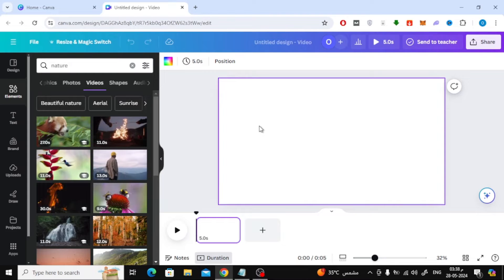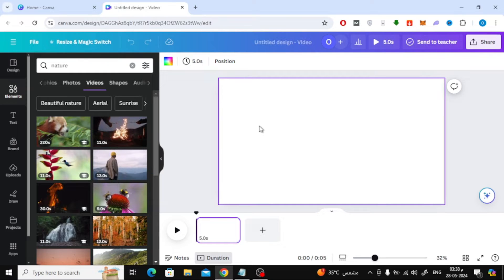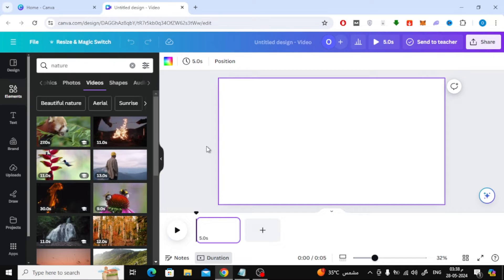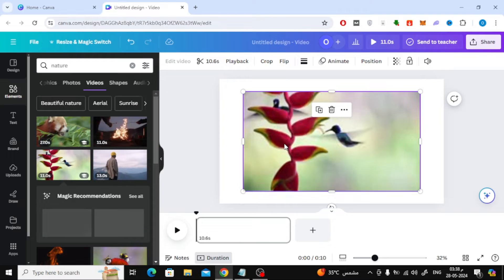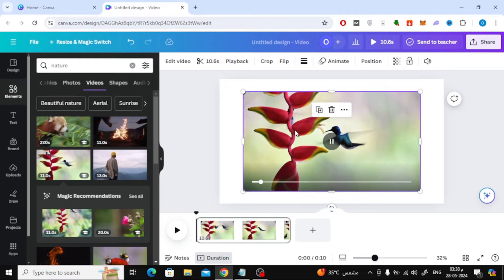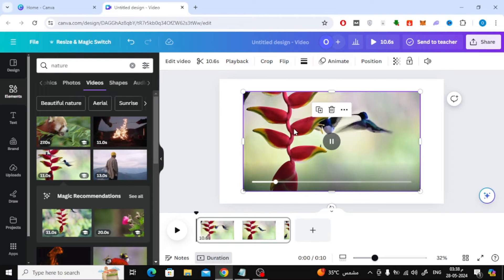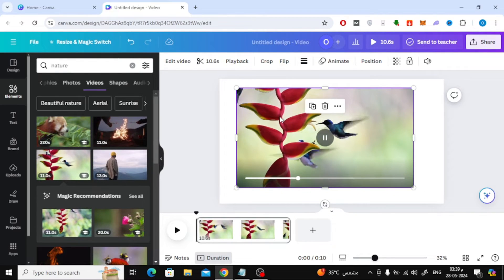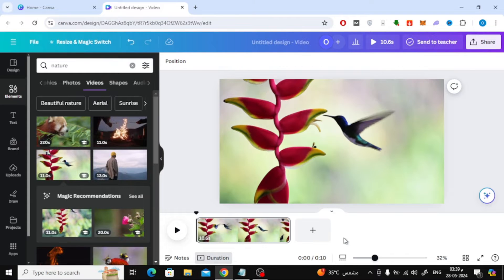How To Make One Video Play After Another on Canva | Step-by-Step Tutorial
In this video, we'll show you How To Make One Video Play After Another on Canva, ensuring one video plays right after another without any interruptions.